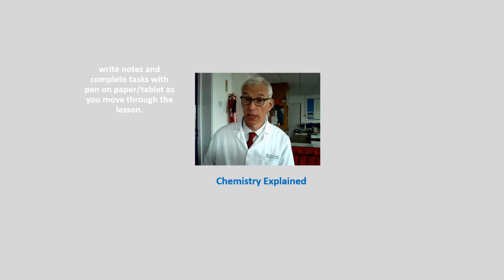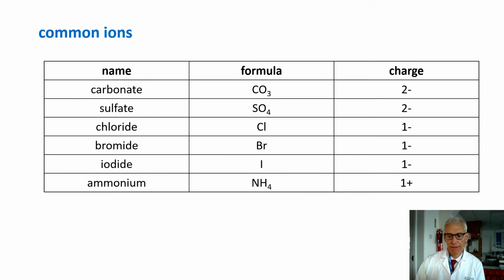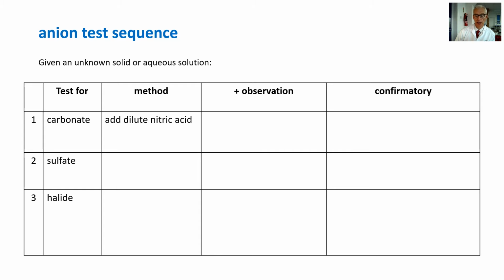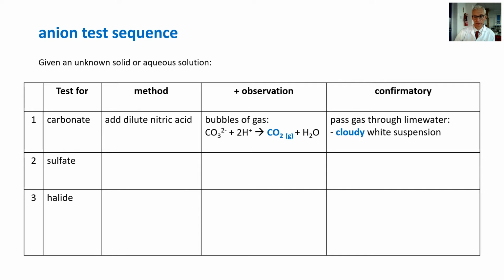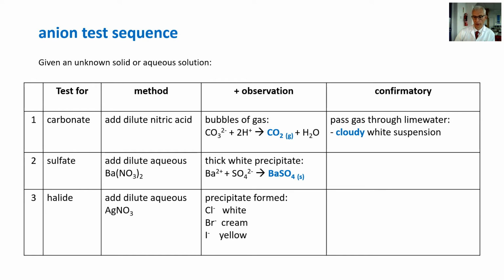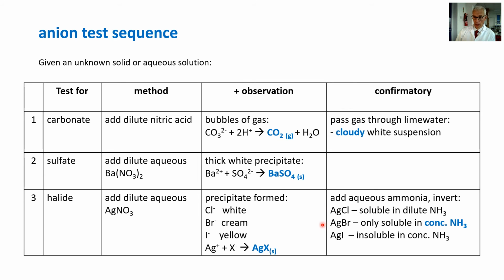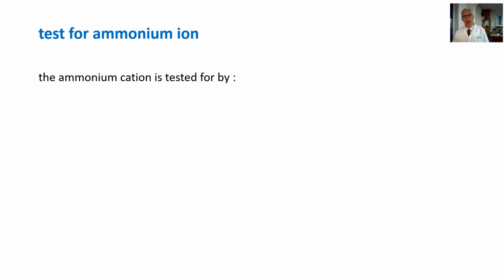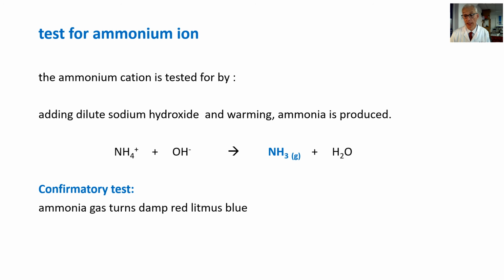qualitative analysis | A Level Chemistry OCR A 3.1.4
Free A-Level Chemistry tuition, explaining the ideas of OCR Chemistry A 3.1.4 qualitative analysis, simply and clearly. For use as flipped learning, self-study and review. Or for differentiated learning in class. Key moments:

00:41- common ions
02:19- anion test sequence
10:11- test for the ammonium ion